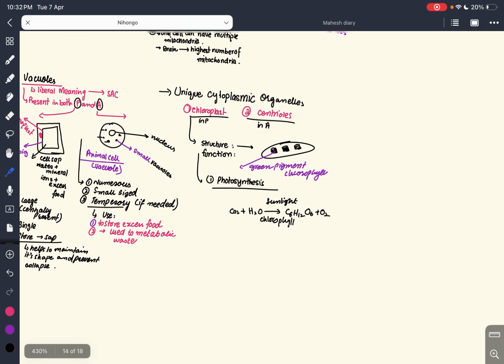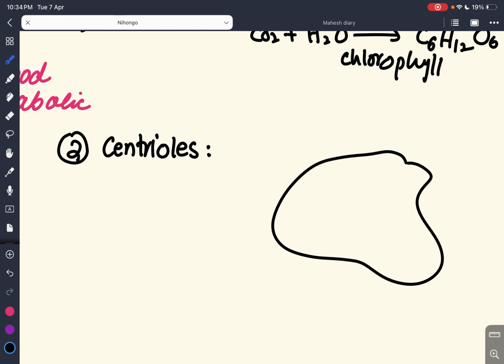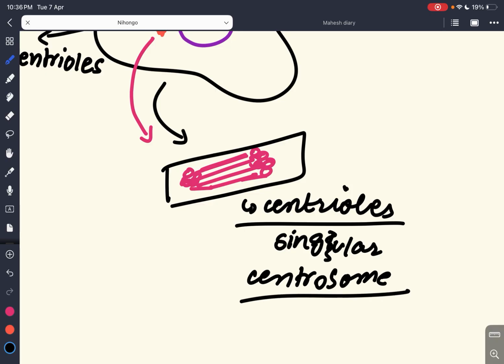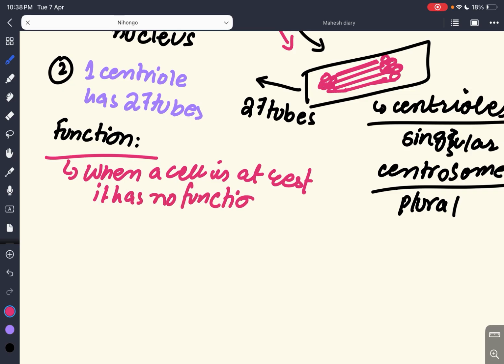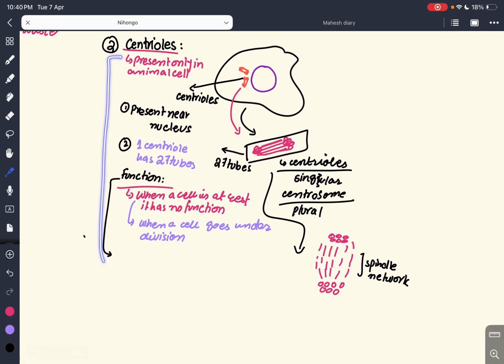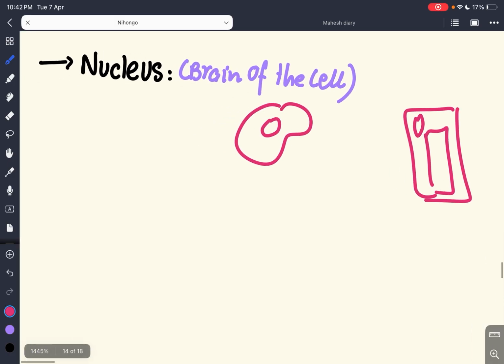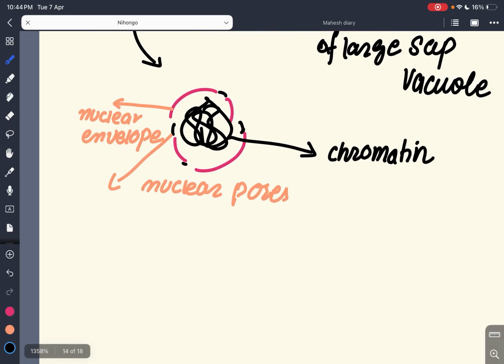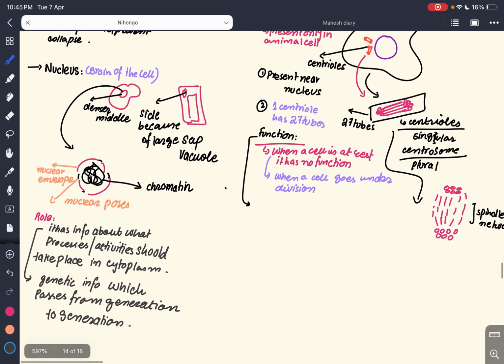7 April 2026